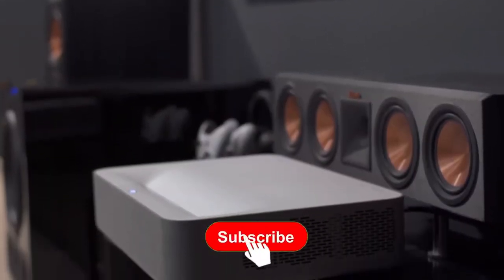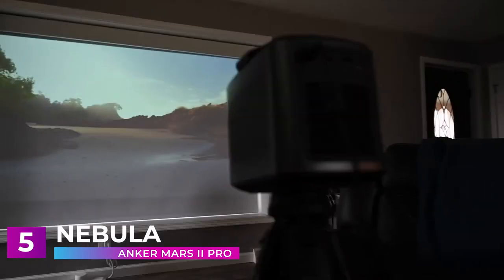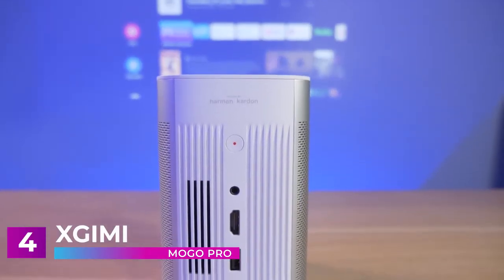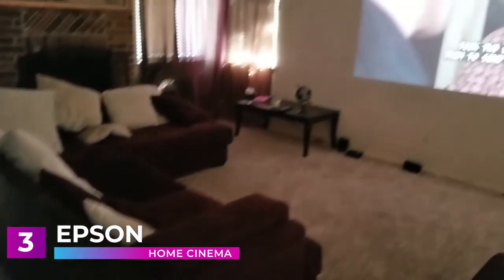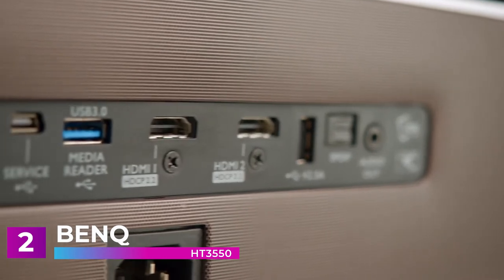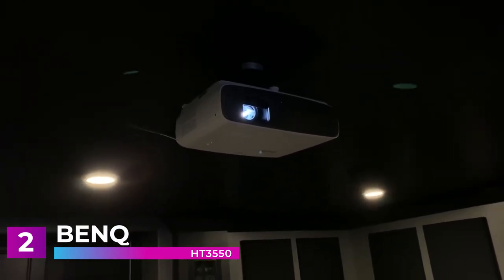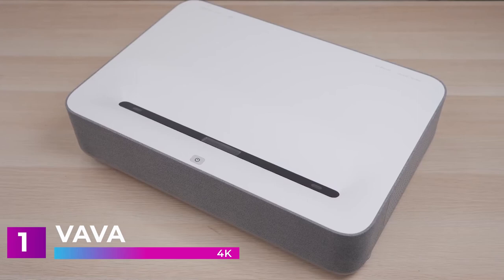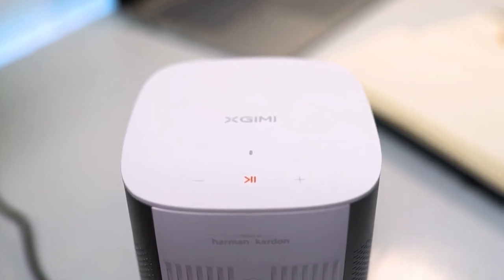Best Projector 2021: Top 5 Best Projector For Home Theater [ outdoor and indoor ]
Best Projector 2021: Top 5 Best Projector For Home Theater
5. Nebula
4. Xgimi
3. Epson
2. BenQ
1. Vava